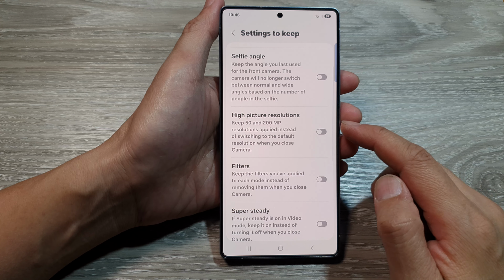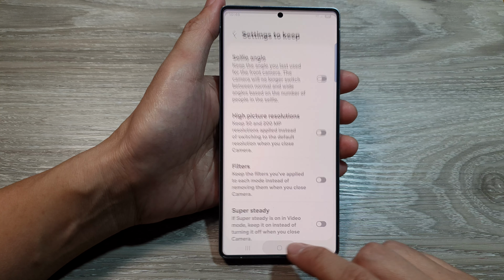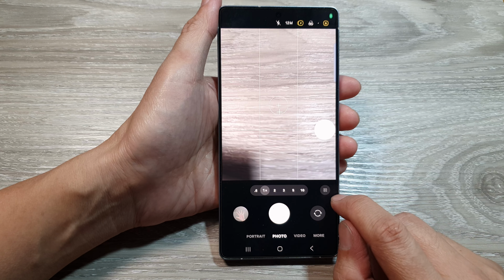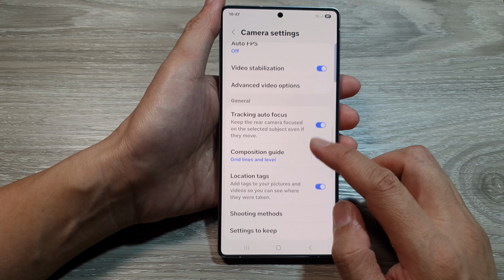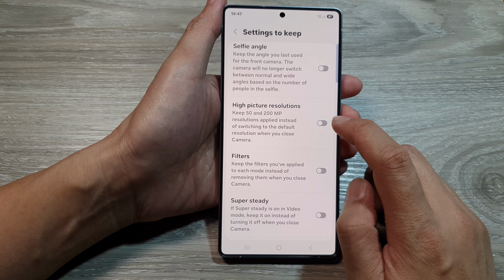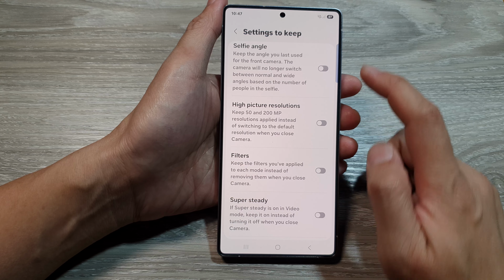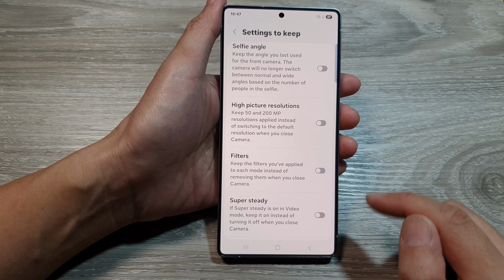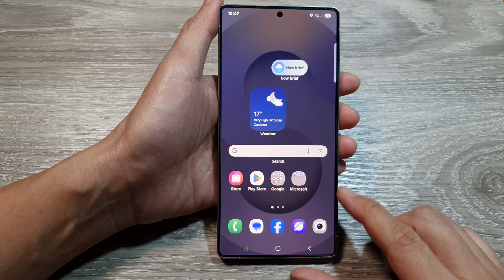Galaxy S25/S25+/Ultra: How to Turn On/Off High Picture Resolutions Settings to Keep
In this video, we’ll guide you through how to easily turn on or off the High Picture Resolution Settings to Keep on your Samsung Galaxy S25, S25+, and S25 Ultra. This setting helps optimize photo quality, ensuring you capture sharp and detailed images, but it can also impact storage space. Whether you prefer the highest image quality or want to save storage, this step-by-step guide will show you how to adjust the settings quickly. You'll also learn how to optimize your camera settings for better performance.

This video also covers topics:

📷 How to optimize camera settings for better photo quality.
⚡ Enable or Disable High-Resolution Photos on Samsung Galaxy S25/S25+/Ultra
📱 Manage High Picture Resolution Settings Like a Pro